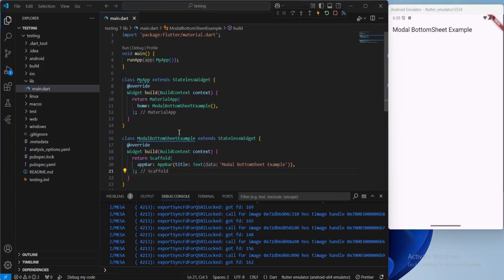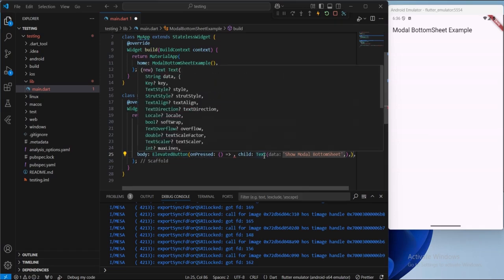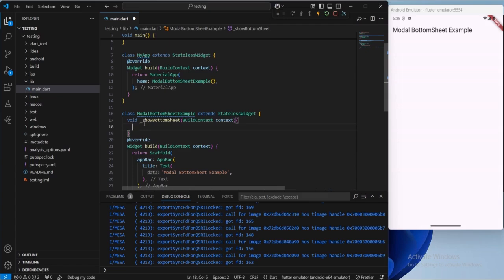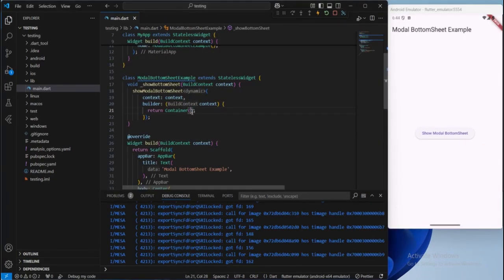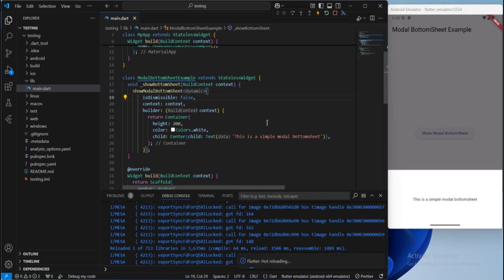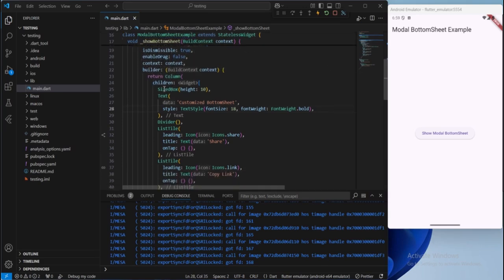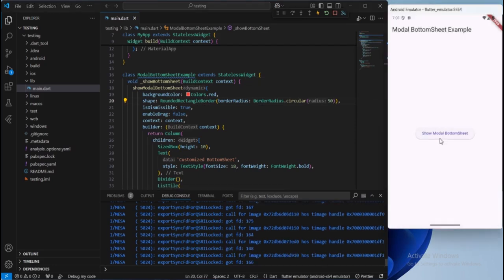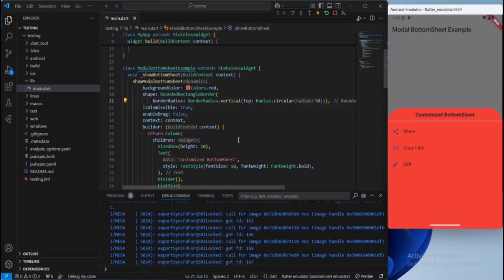Bottomsheet in Flutter - Code With Examples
Learn how to create dynamic overlays with the Modal BottomSheet in Flutter! From a basic implementation to a fully customized version, we’ve got you covered. Plus, discover the power of the DraggableScrollableSheet for scrollable bottom sheets. Make your app’s UI stand out with these tips! 🚀